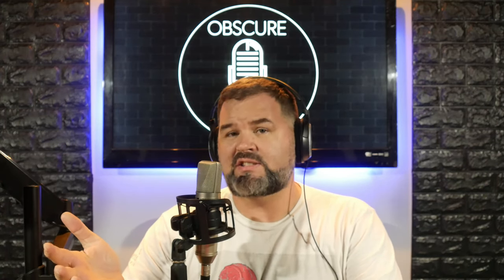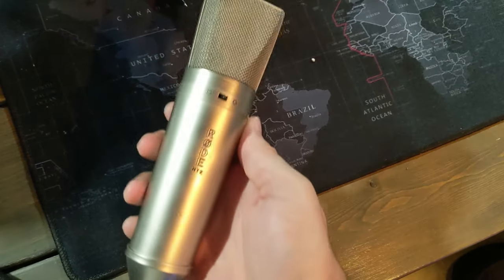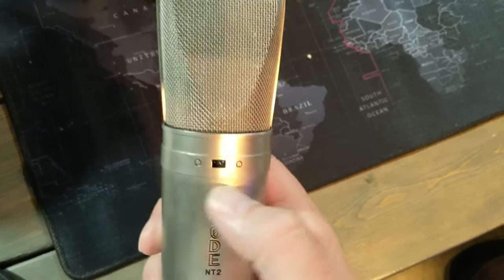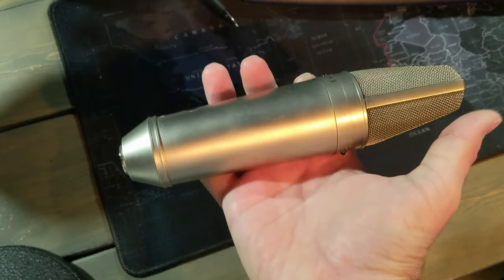Rode NT2 - Vintage Condenser Microphone - Test / Review | Was Rode's Early Stuff Good?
Rode has been around for a minute ...but was the 1st few minutes any good?

SUPPORT OBSCURE MICS - by joining the members only on YT, or donating below!